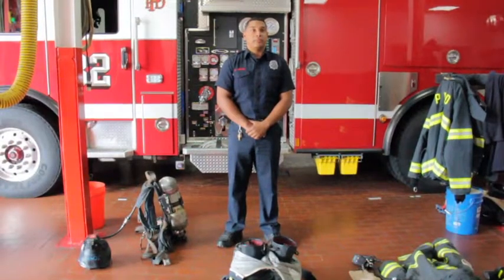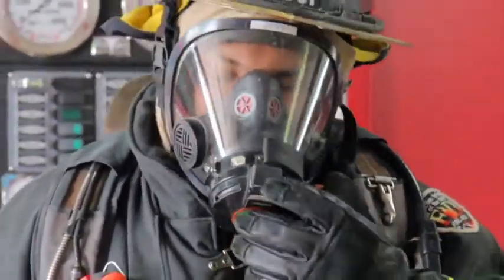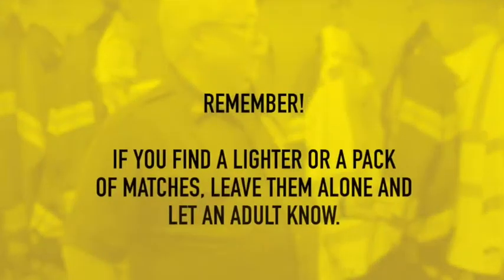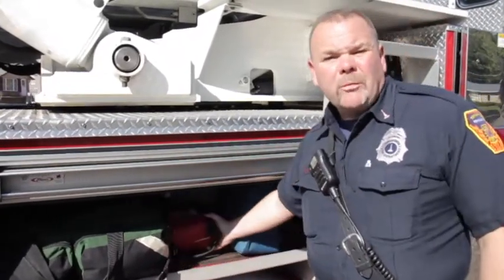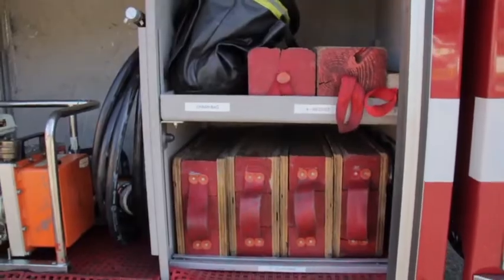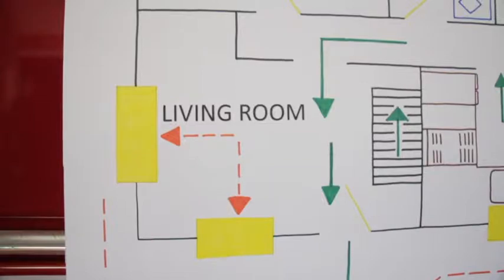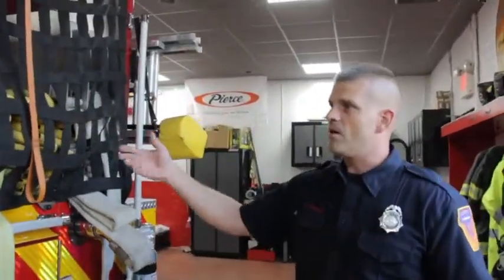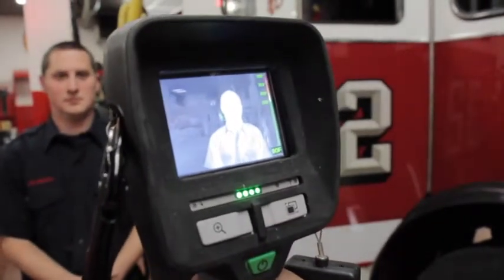Pennsauken Fire Department - Student Safety Video (2020)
This video was created as a substitute for in-school education by the Pennsauken Fire Department, due to Covid-19 restrictions for the 2020/2021 school year.